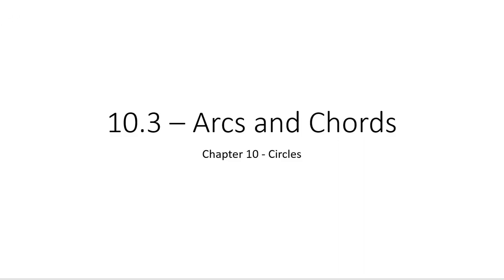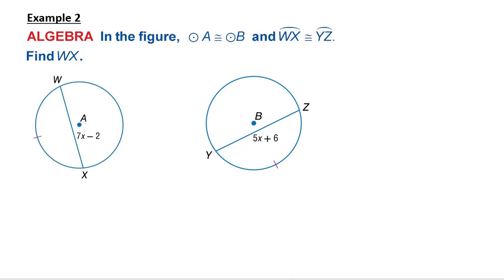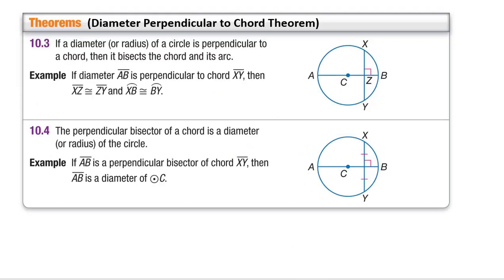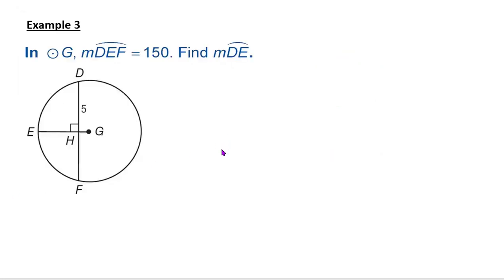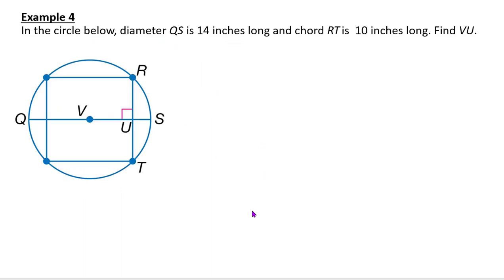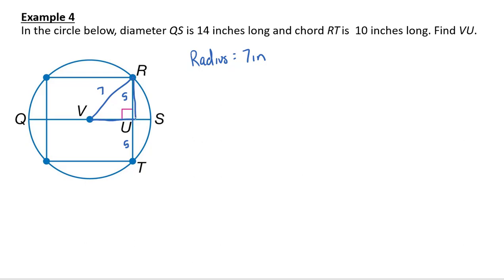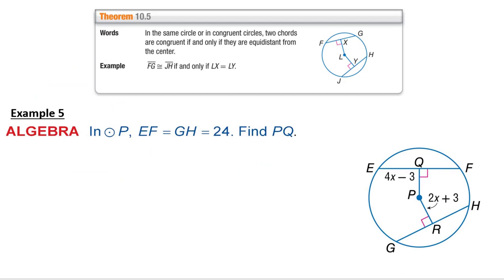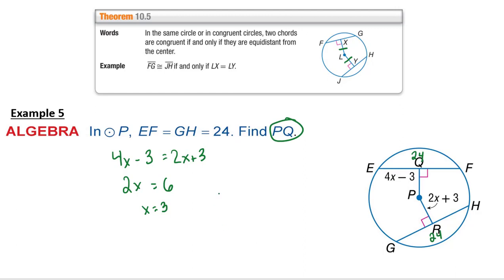10.3 - Arcs and Chords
Arcs and Chords in Circles